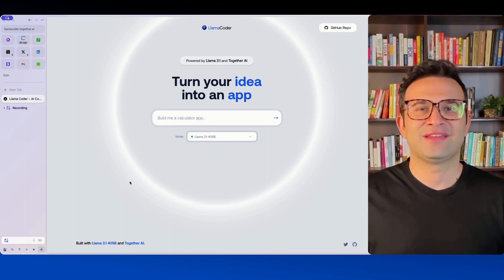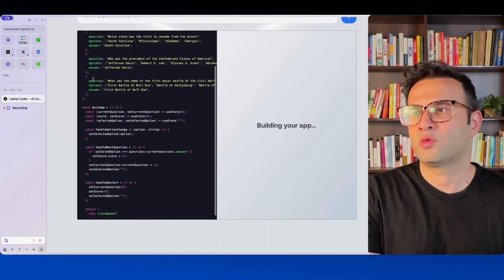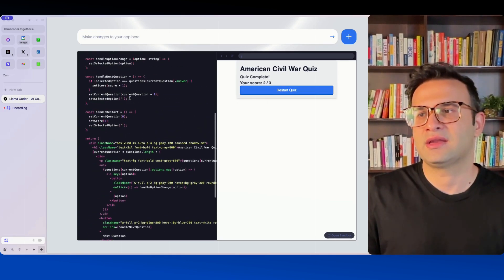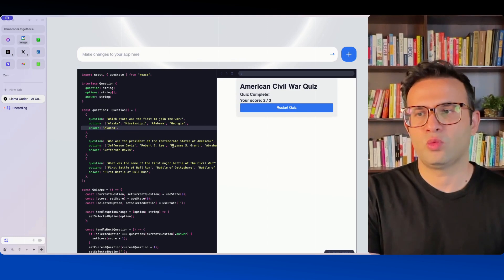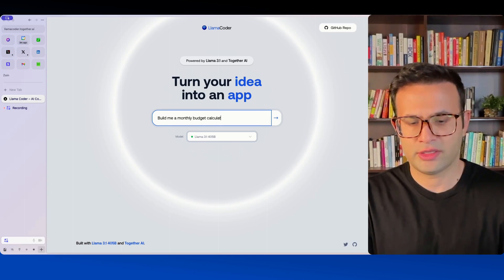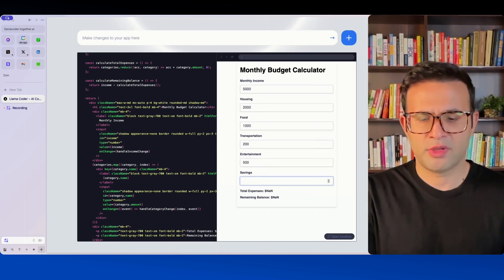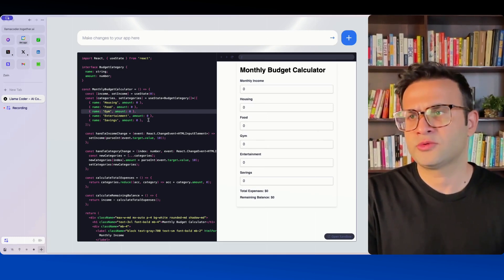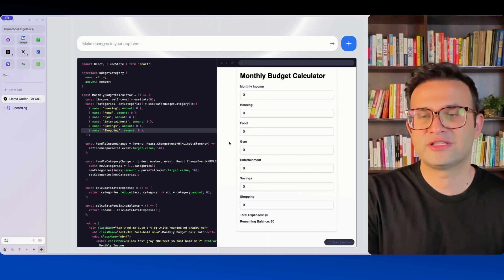How to build quick apps with AI